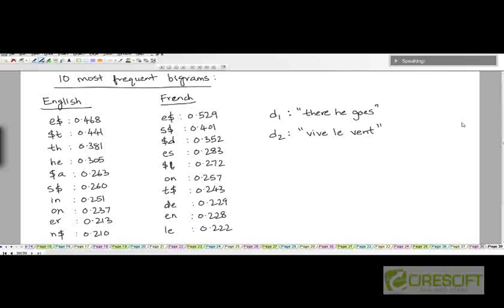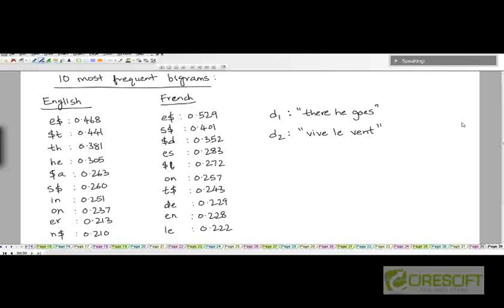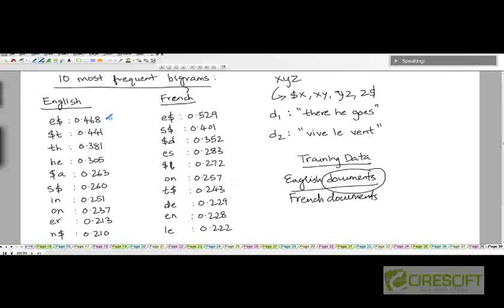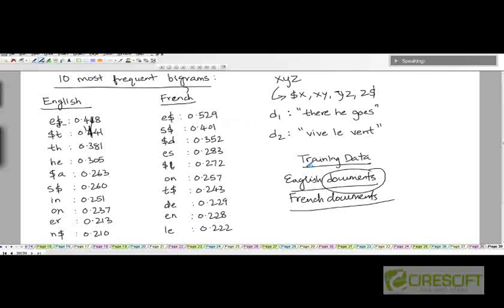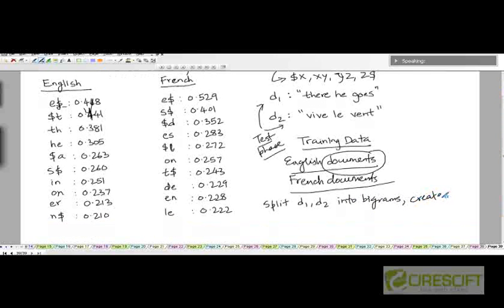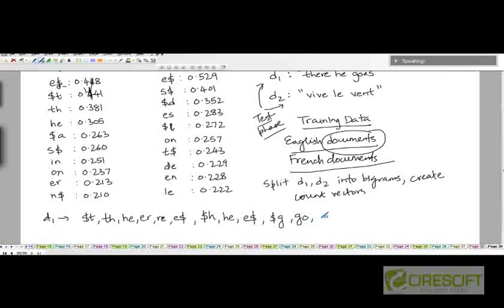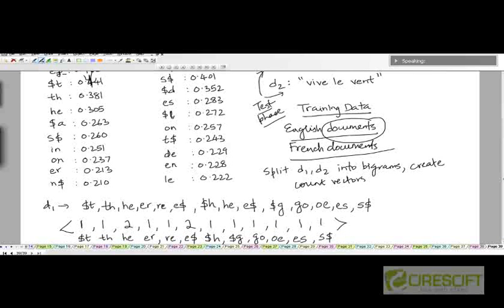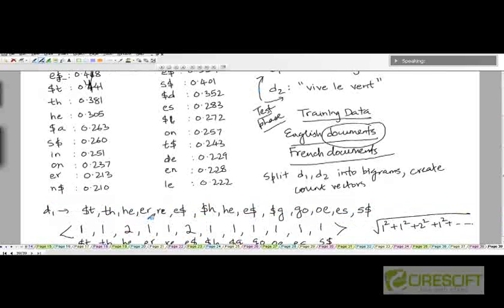WDM 126: Examples On Bigram Index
Examples On Bigram Index

    1. Access to course videos and exercises
    2. View & manage your progress/pace
    3. In-class projects and code reviews
    4. Personal guidance from your Mentors